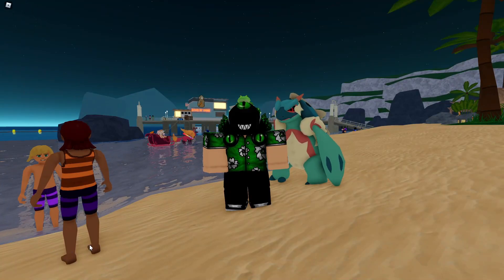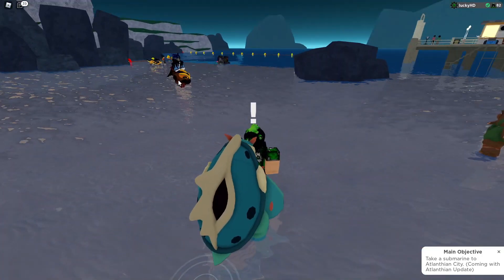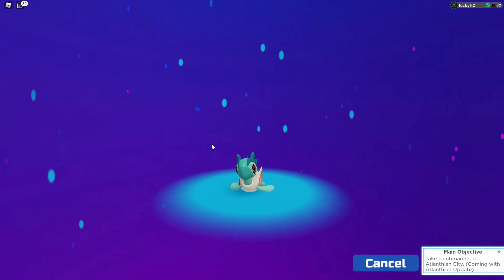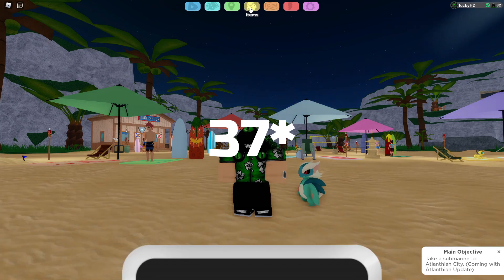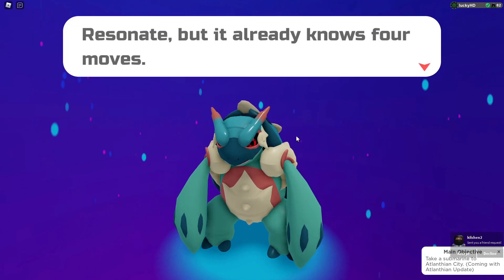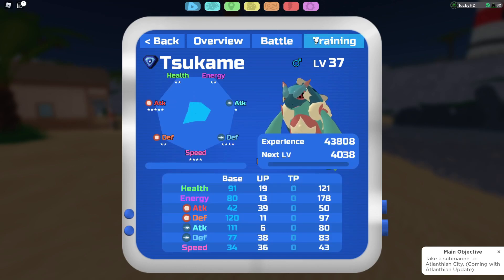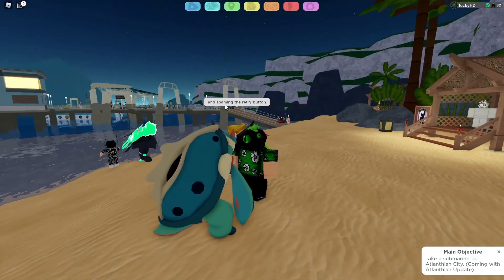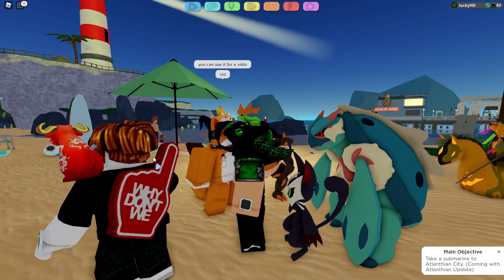How to Evolve MAKAME In Loomian Legacy!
DrTechNic
DinkyTheDoughnut
Deleted Channel